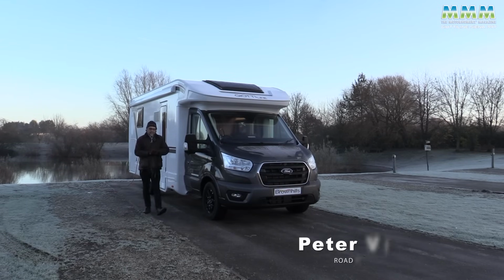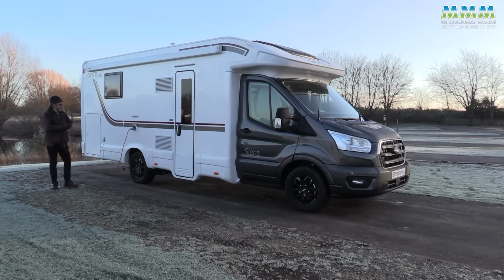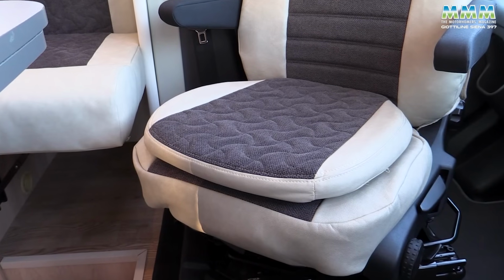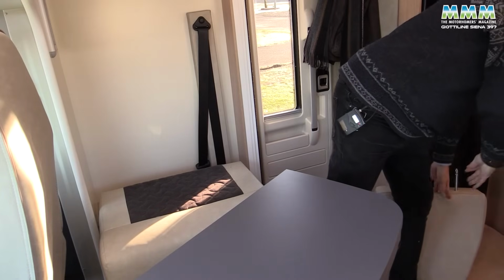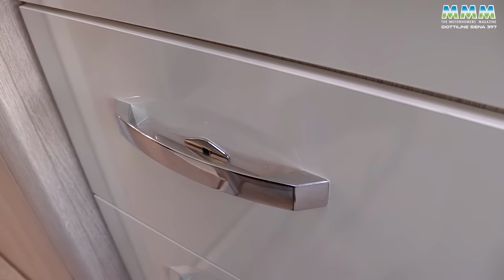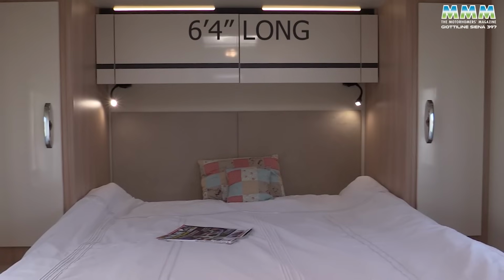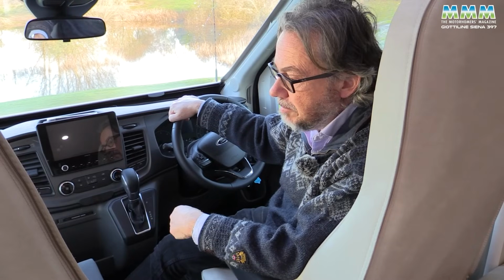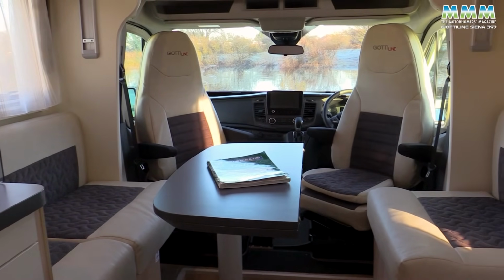A NEW NAME in keenly priced motorhomes, this Giottiline has an island bed and lots of spec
Peter Vaughan collected this brand-new 2024-season Giottiline Siena 397 from Brownhills to find out more about this new name in affordable low-profile motorhomes. It has a popular side sofa and island bed layout as well as an electric drop-down bed up front. As seen here, it also has lots of extra equipment to suit the UK market and is priced very competitively.